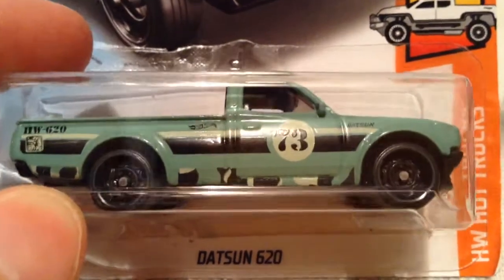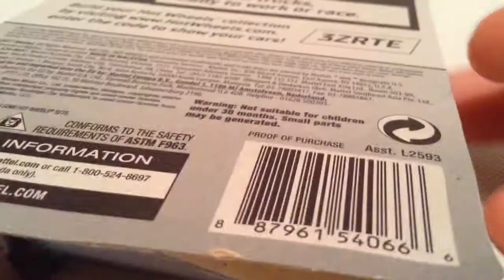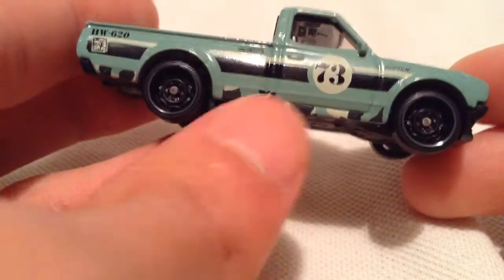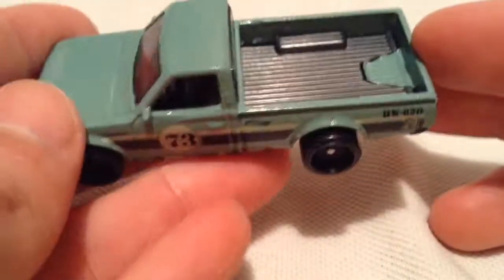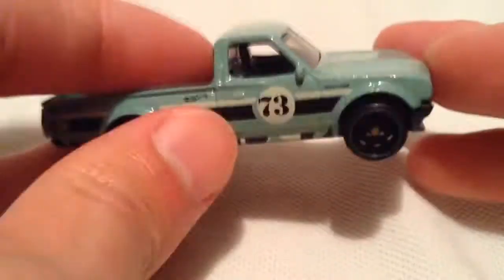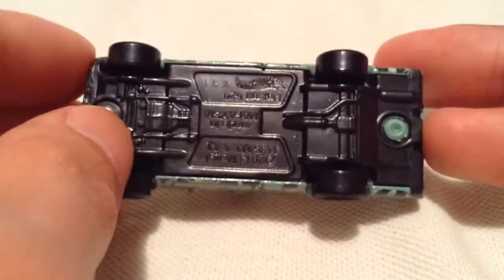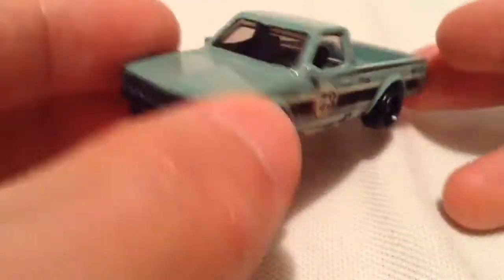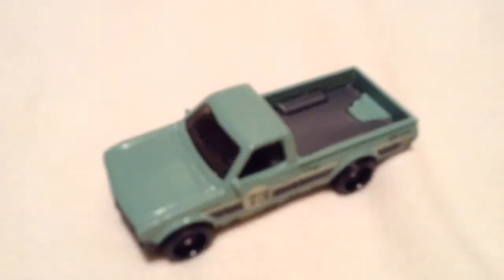Hot Wheels Datsun 620 Pickup Truck (2018 HW Hot Trucks)